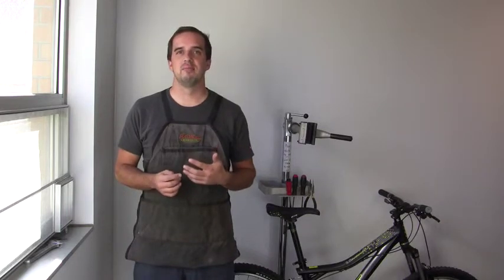Intro to Aggie Blue Bikes Bike Mechanics Self-Guided series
Go Aggies!